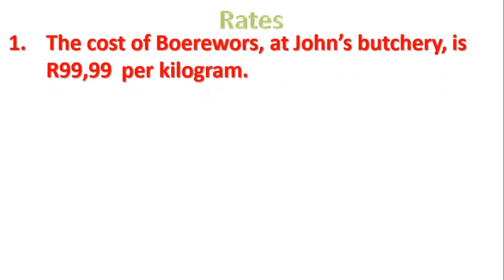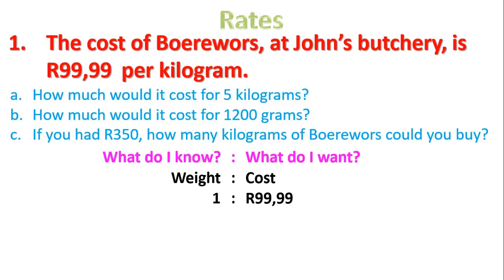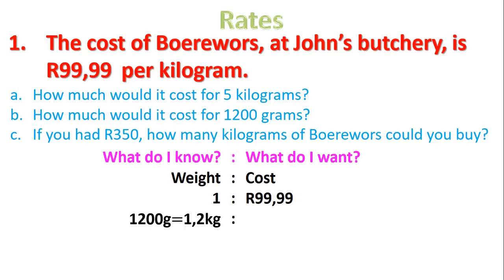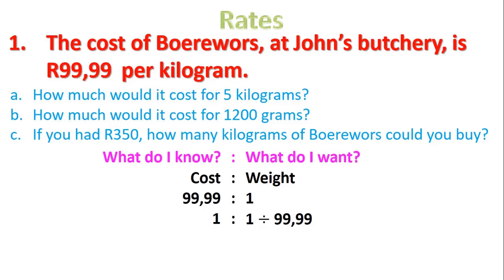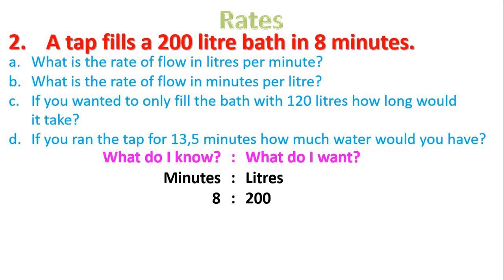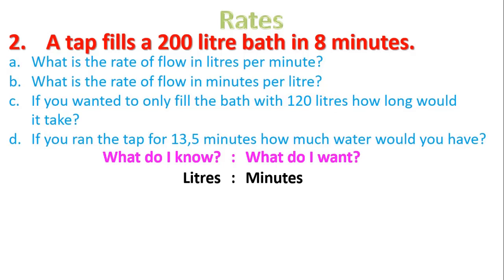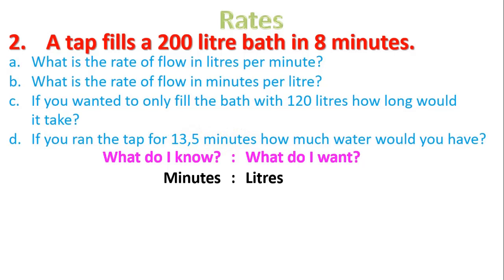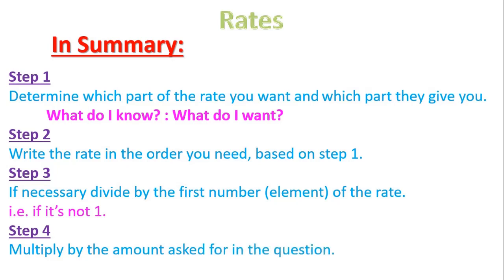Rates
Here we work with 2 examples that deal with rates.